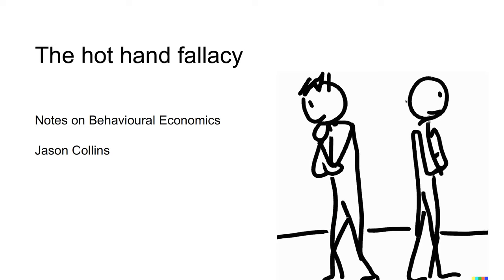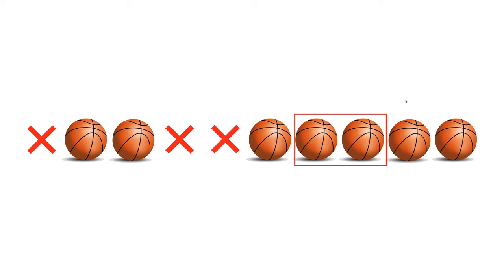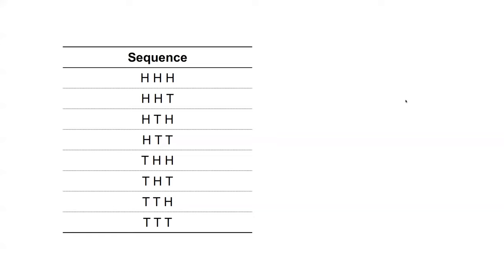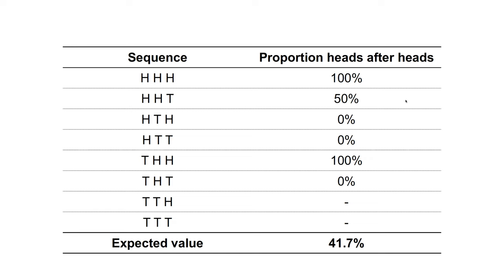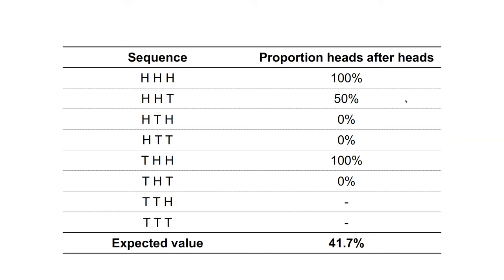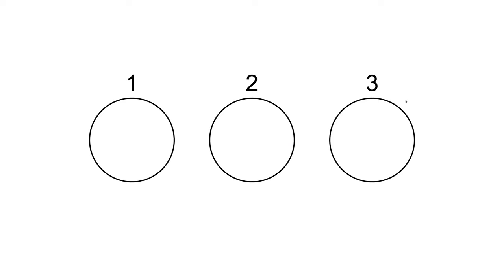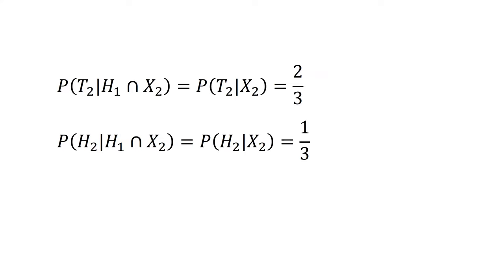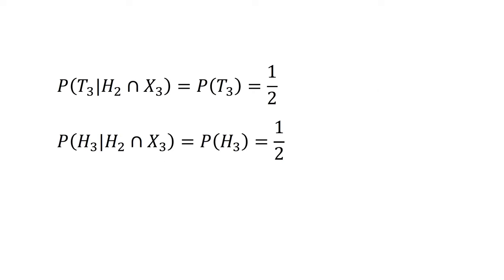The hot hand fallacy